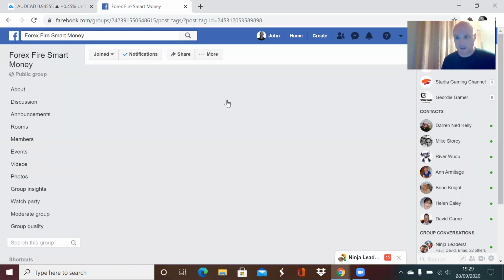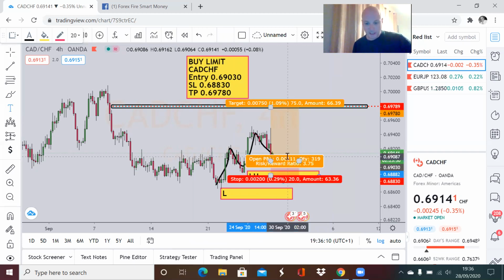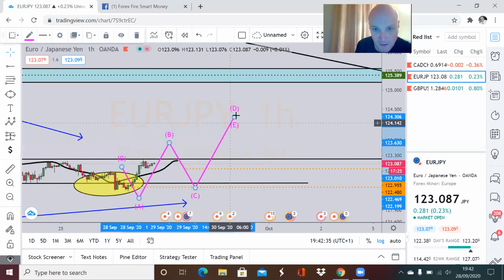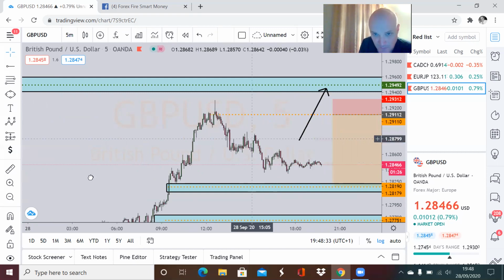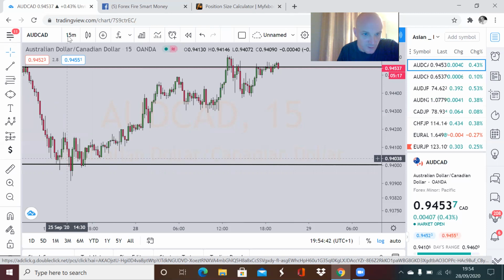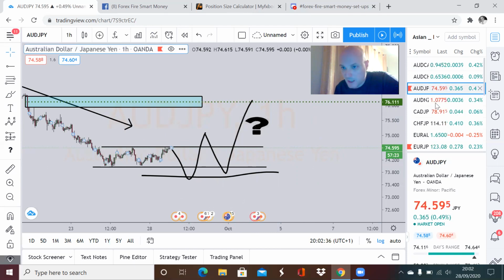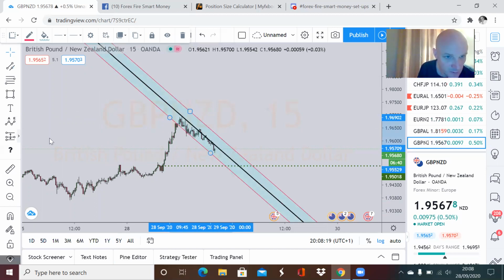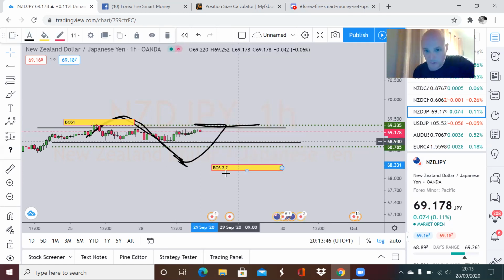How I Trade Forex Using Smart Money Forex Fire Bankers Forex Trading